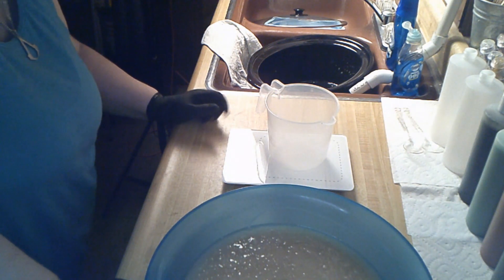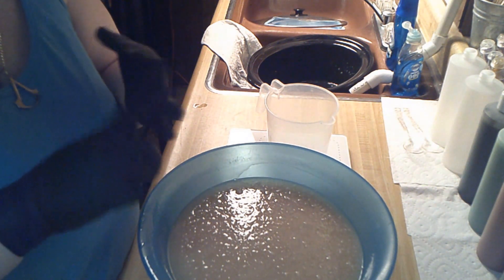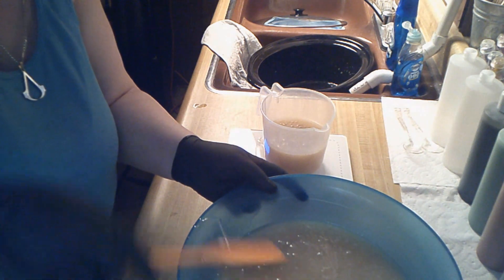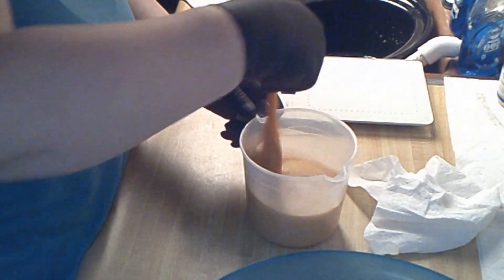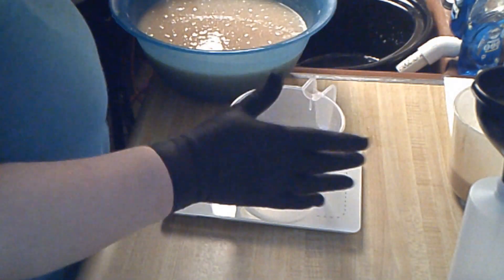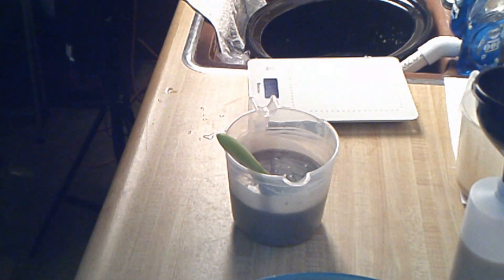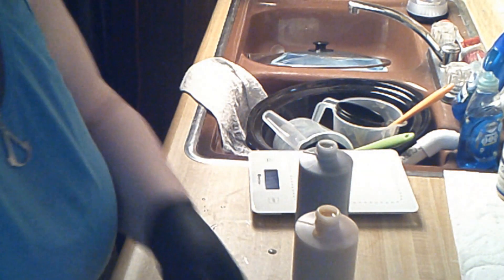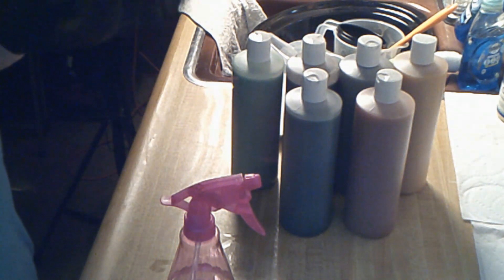The Coloring And Putting Fragrance In Our New Body Wash! | We Are So Proud Of This Product!!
Welcome to Renpet Bath & Beauty's soap kitchen! In this video, we are scenting and coloring our newest product! Our Body Wash! Loren and I are so very proud of this new edition to our Atum Line!

We here at Renpet Bath & Beauty are very much inspired by music, so we have decided to use that inspiration to name all of our soaps. These body washes are all scented in different scents. We have made 3 different men's fragrances and 3 women's, but plan on adding a 4th to each. They are as follows;
Women's;
Sweet Child 'O Mine (Camu Camu)
Heartbreaker (VS Bombshell)
Rhythm Divine (Ed Hardy for Women)
We plan to add Let's Dance (Vanilla Bean)

Men's
Telekinesis (Calvin Kline's Intuition)
Smokin' In the Boys Room (Cognac & Cubans)
Notorious (Christian Dior's Sauavge)